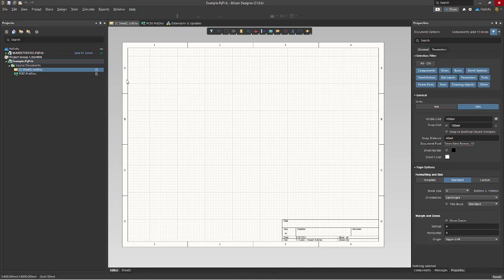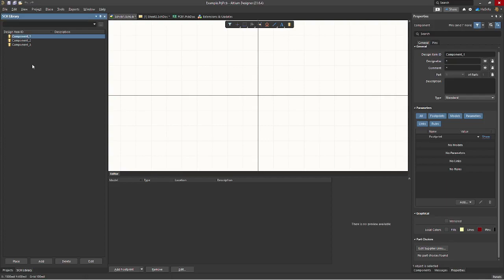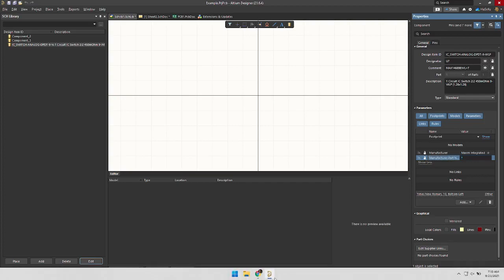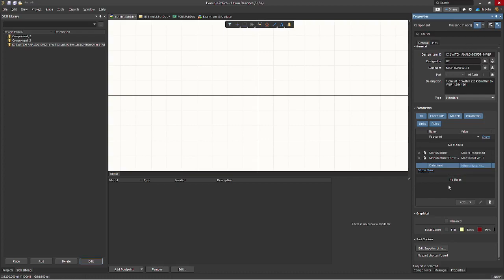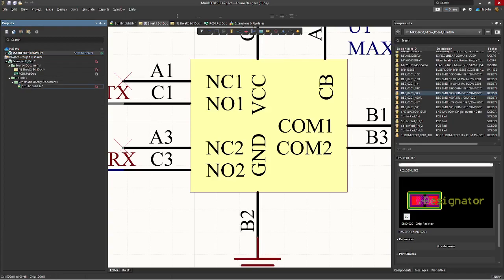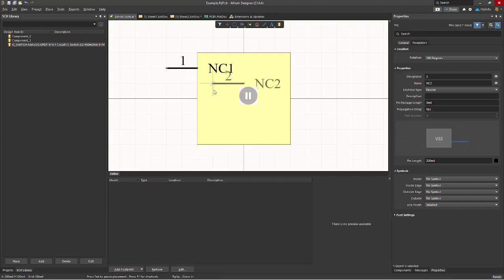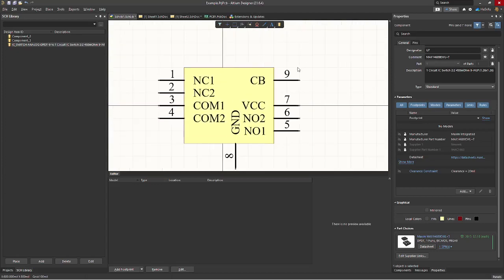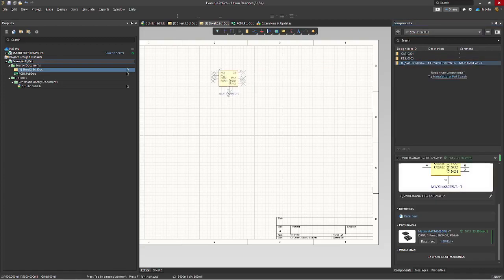Altium Tutorials: How to Create a Schematic Library in Altium Designer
How to Create a Schematic Library in Altium Designer:
If you're a PCB designer, you know how important libraries are when you need to get a project done. PCB Design optimization in the CAD library. So in this video, I give a detailed explanation of how to add parts to your own schematic library, from scratch. I only build one schematic symbol, to demo with, but give in depth explanation on each of the moving elements of what creates a schematic library.

Discussed Topics:
1. How to Create a Schematic Library in Altium Designer
2. Create Schematic Library in Altium Designer
3. Altium Working Tutorials